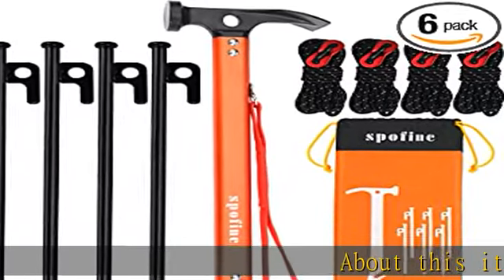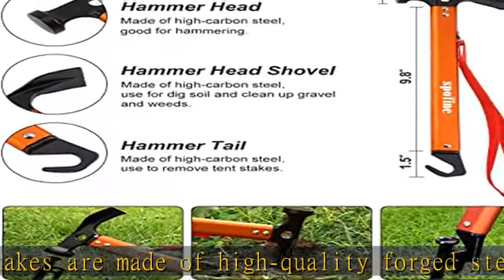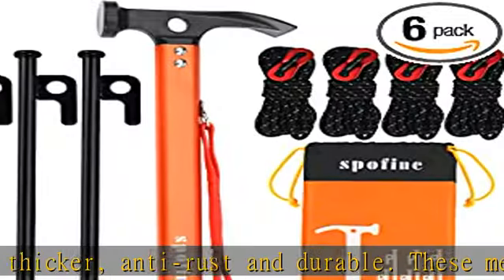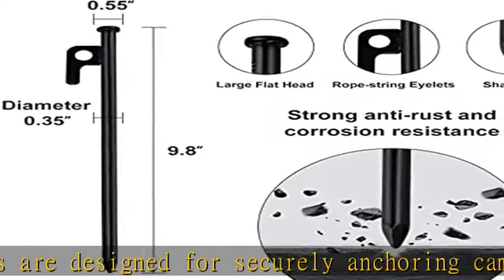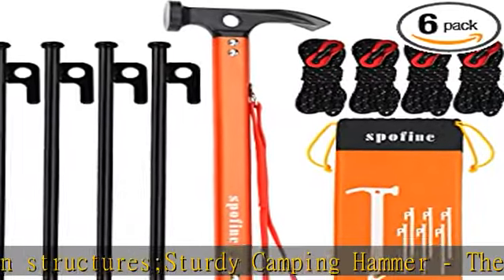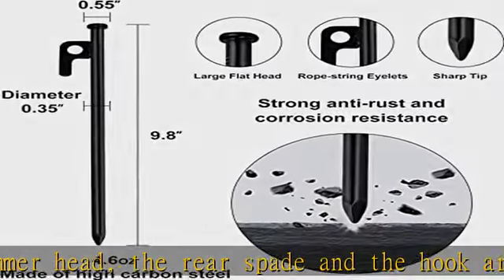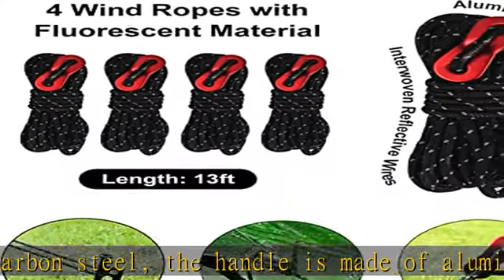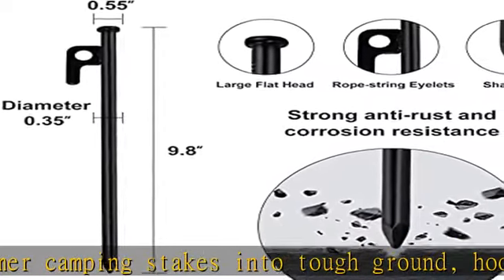SPOFINE Tent Stakes, 6pcs Heavy Duty Stakes Metal with Hammer 13ft Reflective Ropes, Camping Access